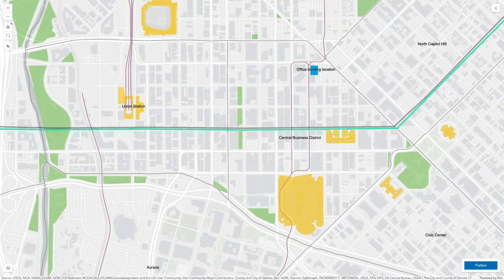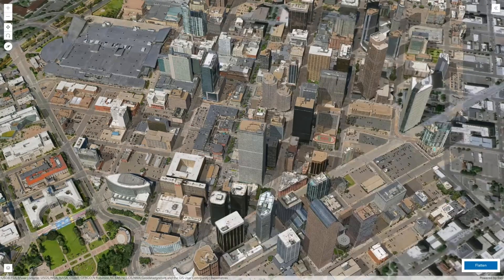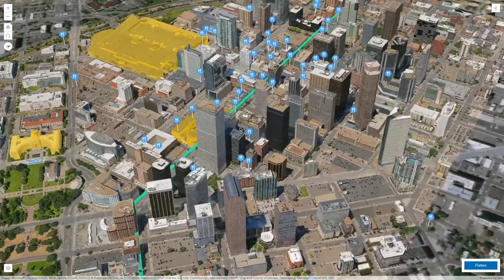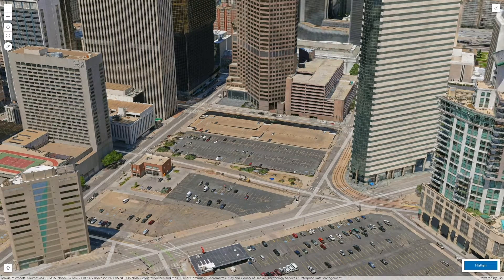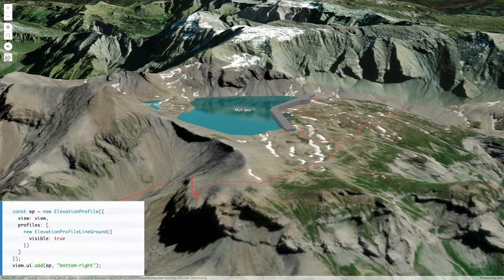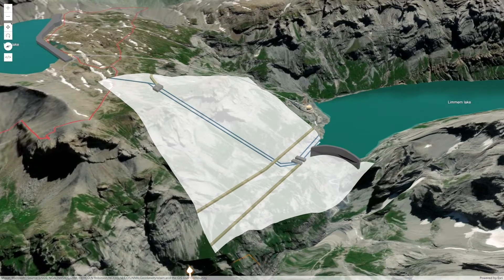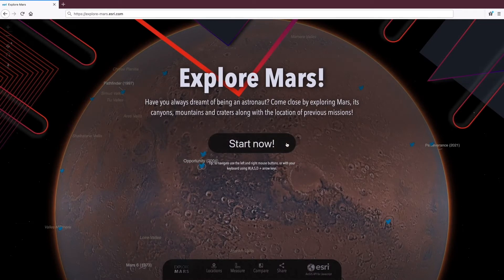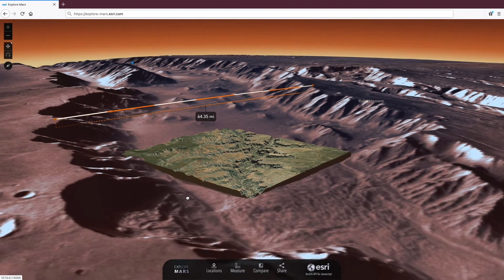3D - From Thematic to Realistic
Arno Fiva, 3D Developer Evangelist - ArcGIS API for JavaScript shows a few examples of web apps taking advantage of the continuously improving 3D mapping capabilities for web developers. Examples include urban areas, rural areas, and even Mars.